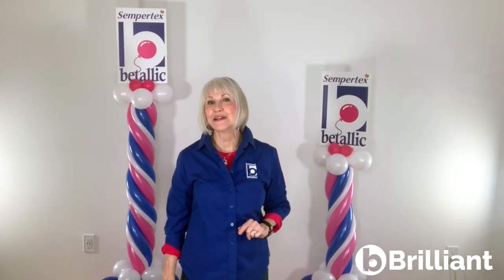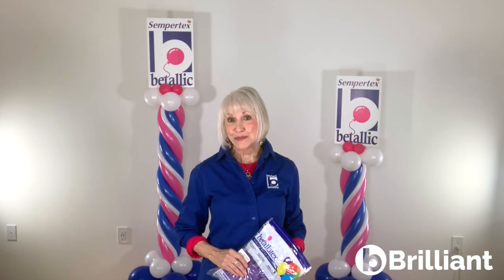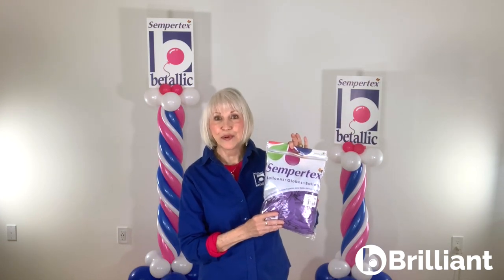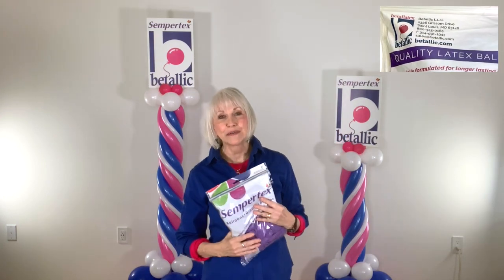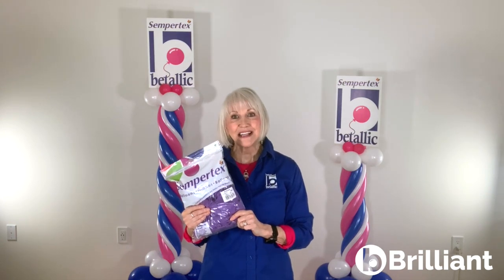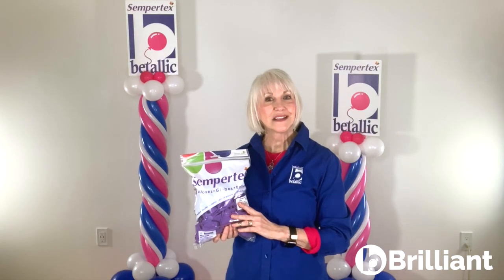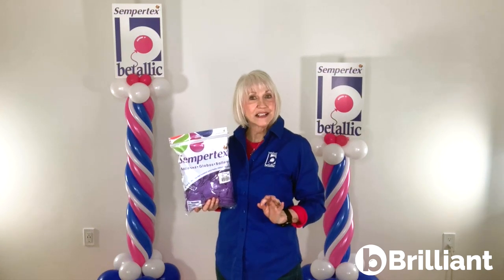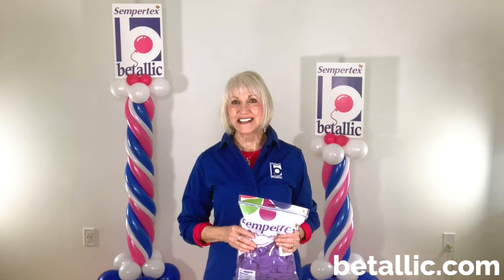bBrilliant Tip: Betallatex is now Sempertex – Jan Iiams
Jan explains our transition from Betallatex to Sempertex brand latex balloons. to sign up for bGallery and receive the latest updates on Betallic products and more!